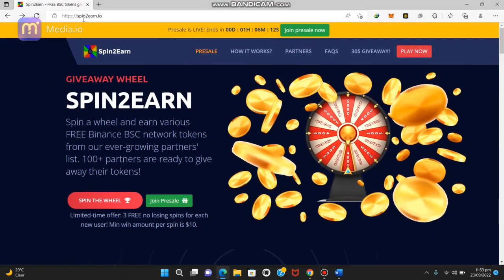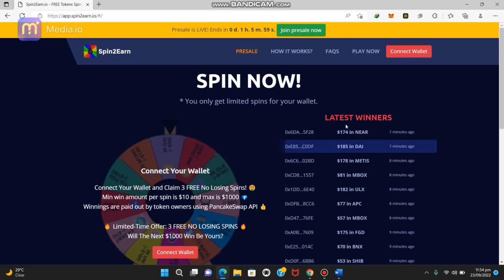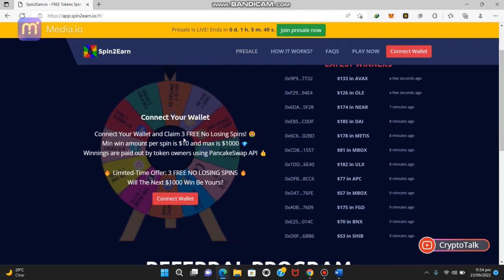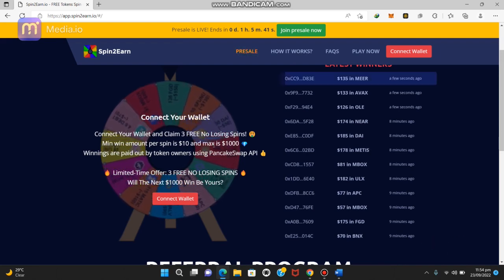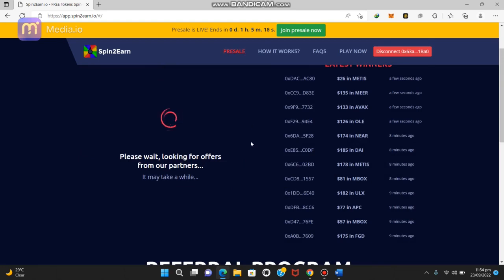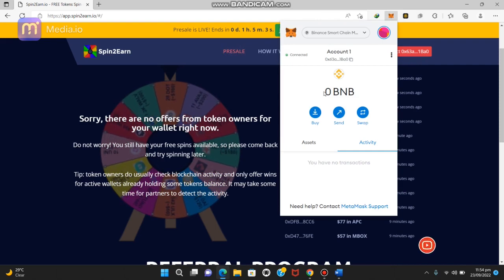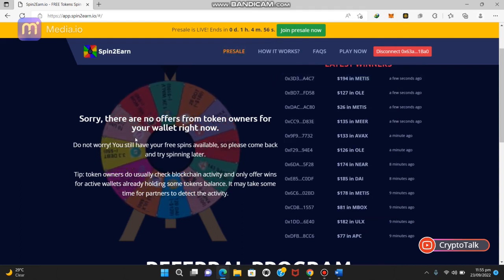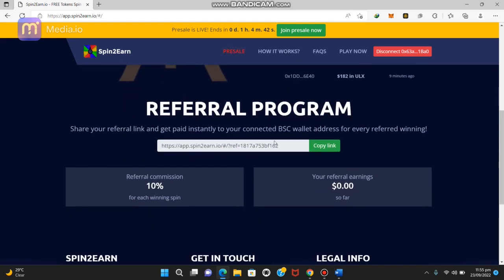How to use spin2Earn? | CryptoTalk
In this video I explained that how to use spin2Earn.